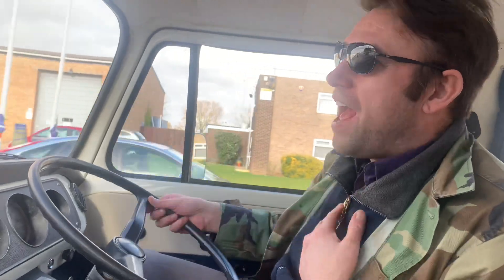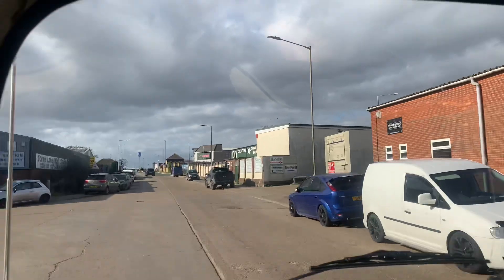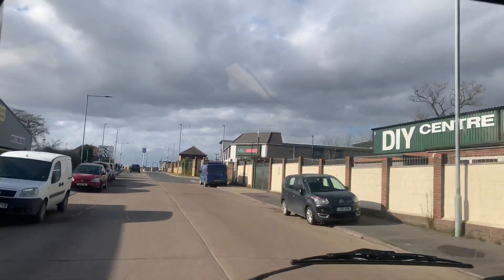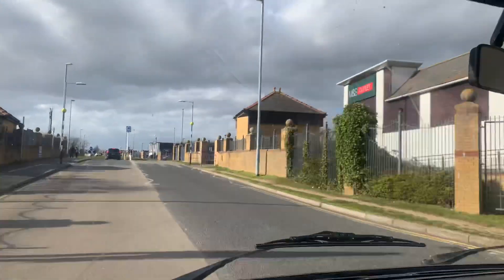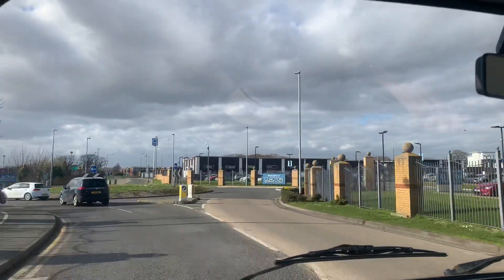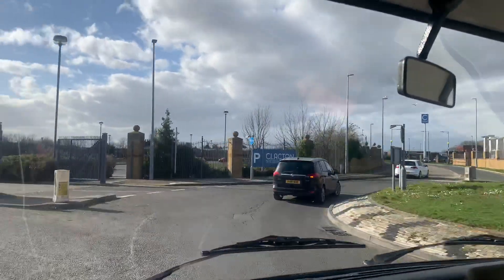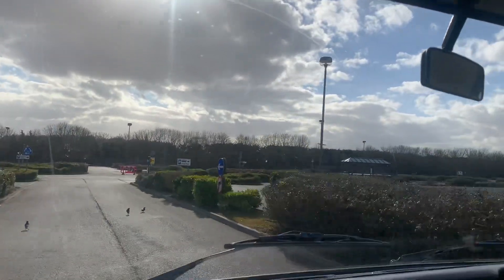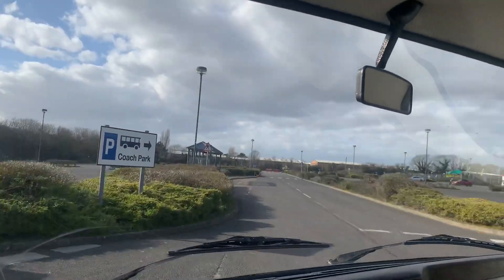1970s VW Campervan driving Clacton Industrial Estate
1970s VW Campervan driving Clacton Industrial Estate,February/2022 DannySloggettVision